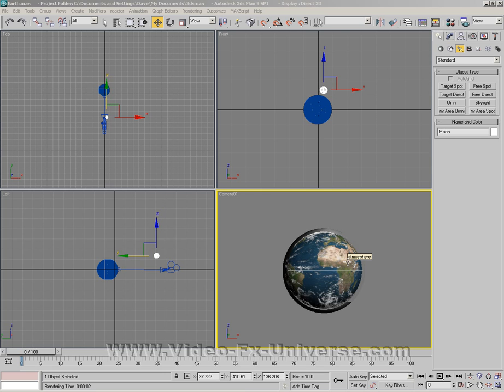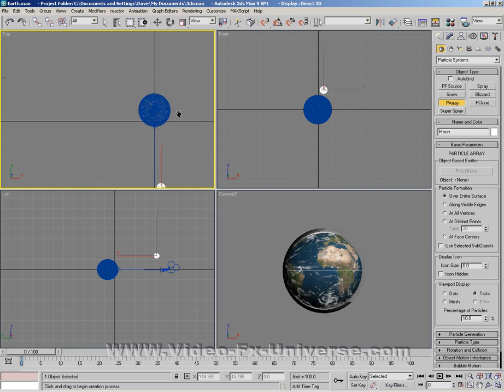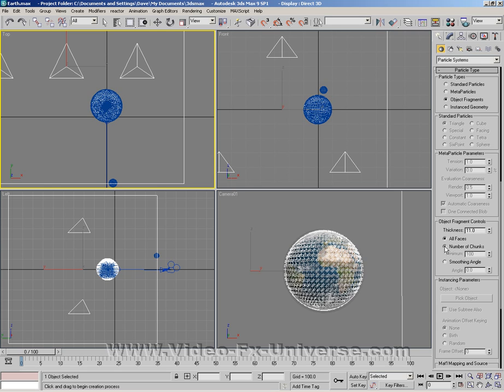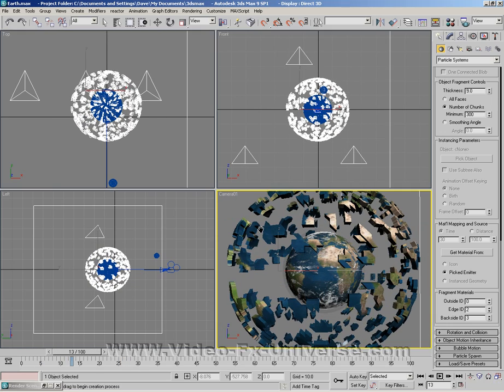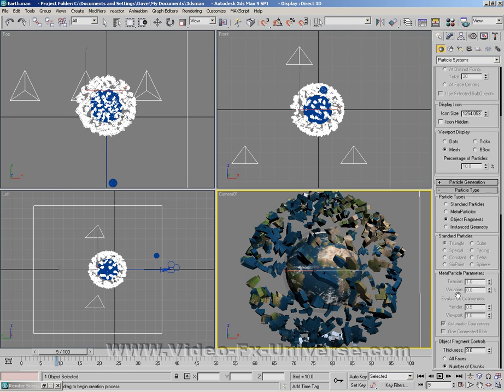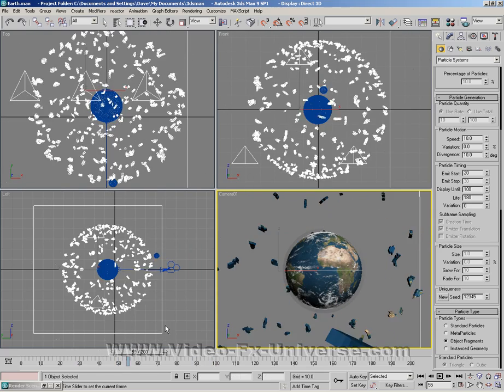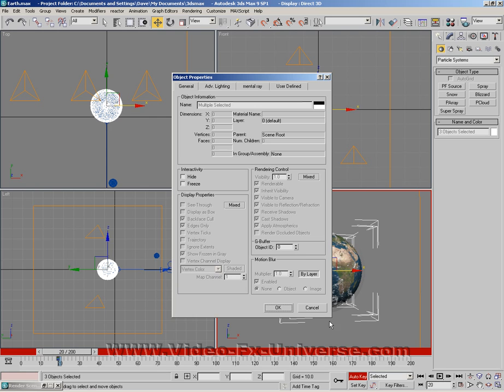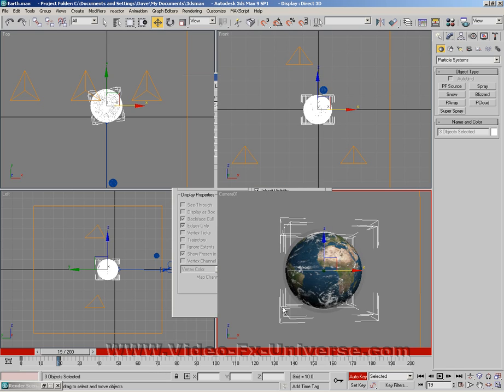Blow up a planet in 3d studio max tutorial part 1